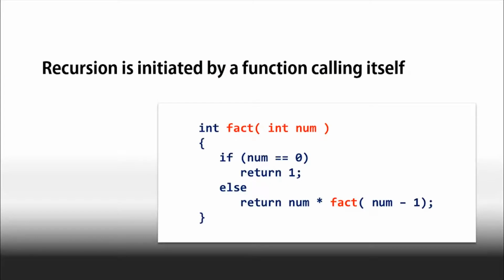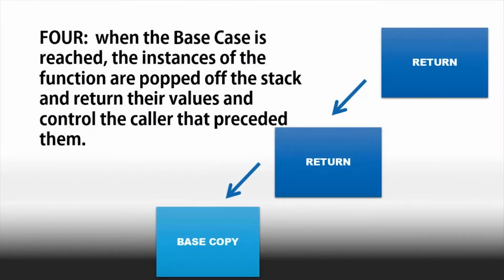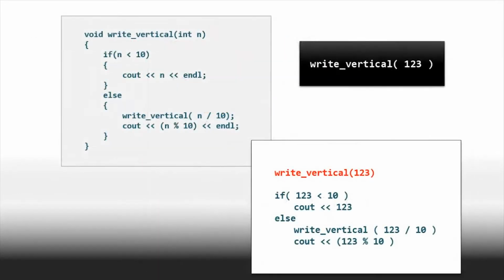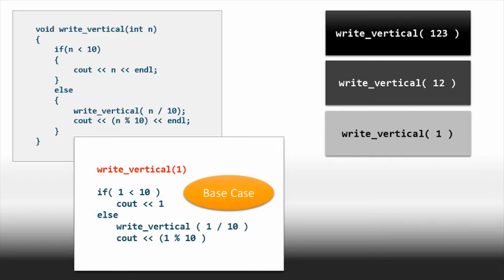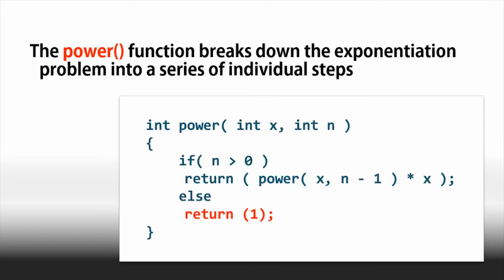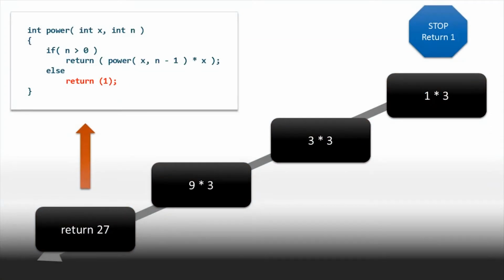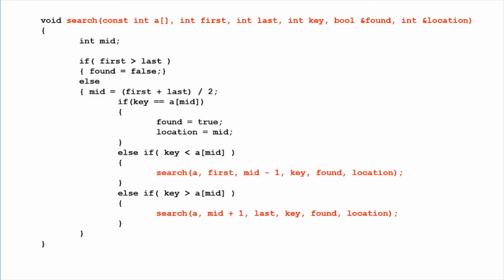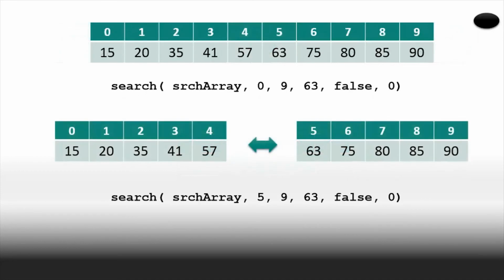Art of Programming Recursion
An introduction to algorithms and code design for recursive functions in C++